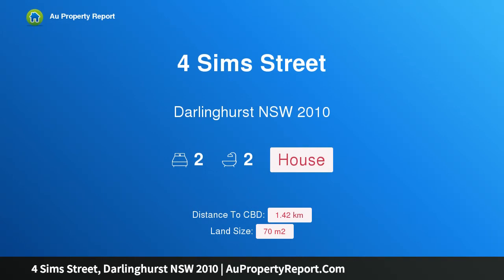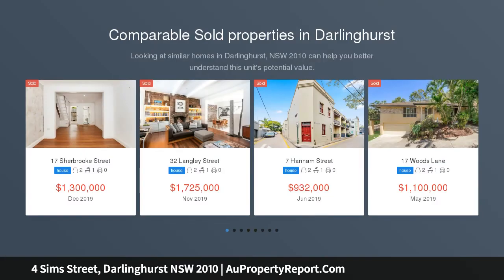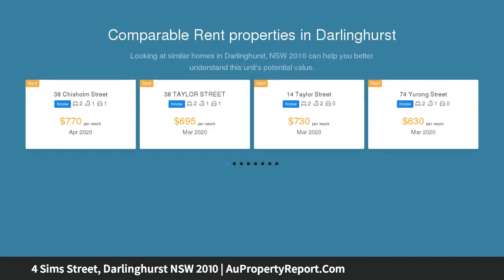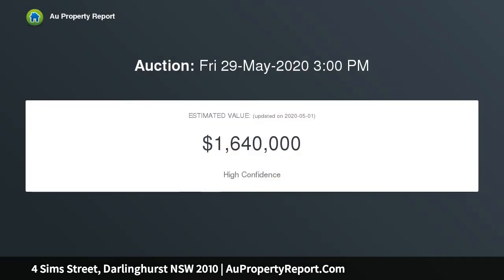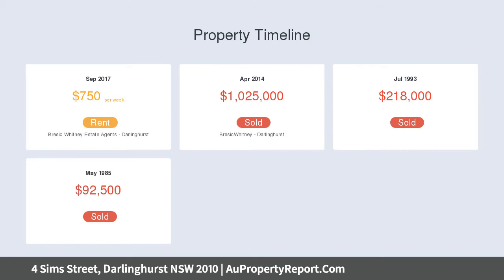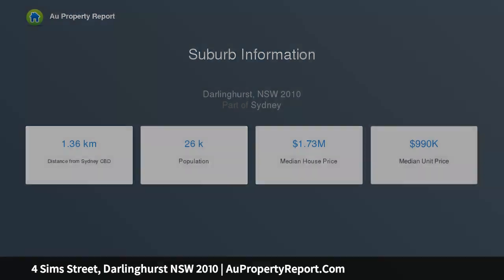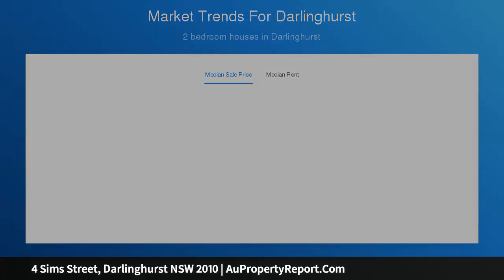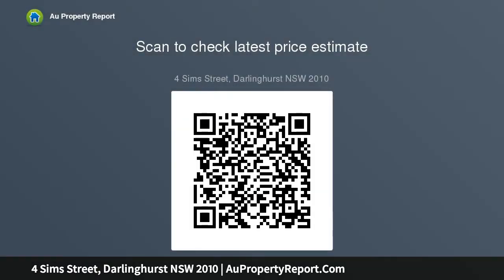4 Sims Street, Darlinghurst NSW 2010 | AuPropertyReport.Com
4 Sims Street, Darlinghurst NSW 2010
Property Type: house
Bedrooms: 2
Bathrooms: 2
Car Space: 0
Inspect by Private Appointment or FaceTime tour only